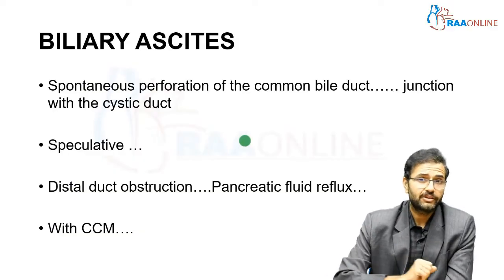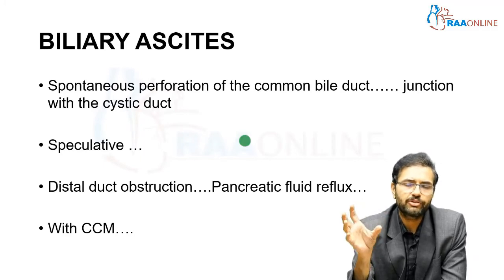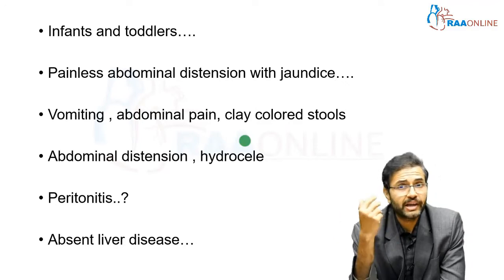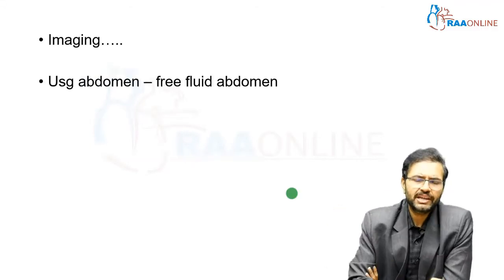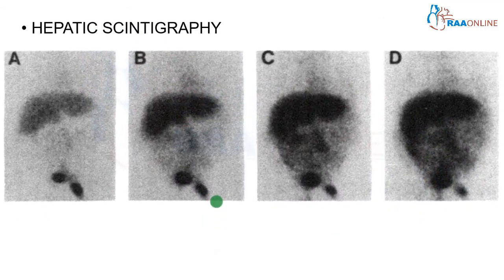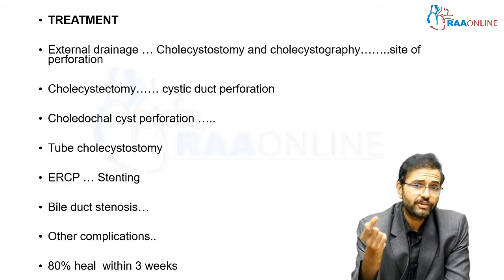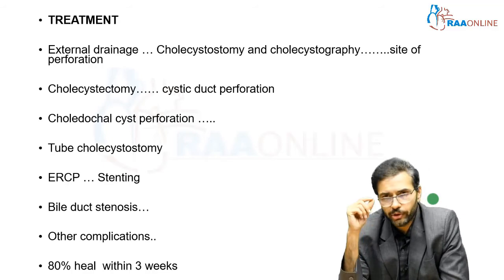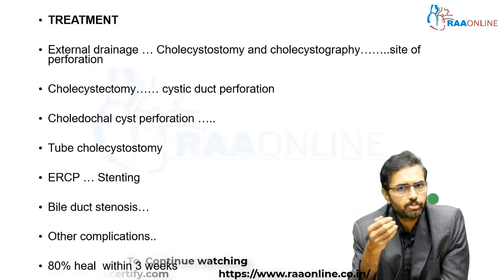General Surgery | Ascites | By Dr.Rohit Gopinath | Raaonline